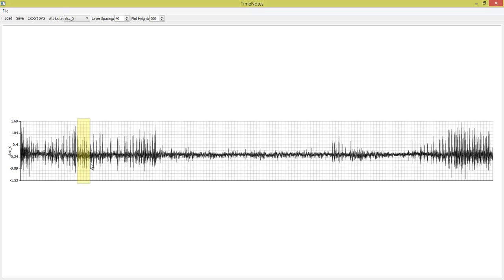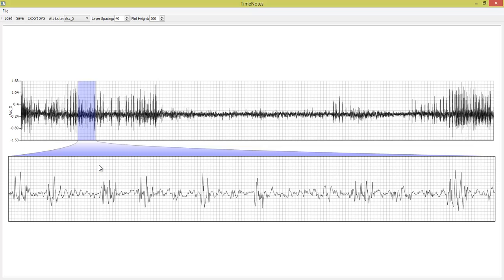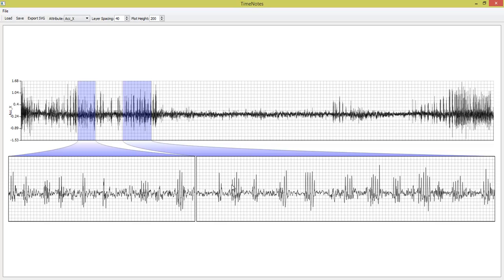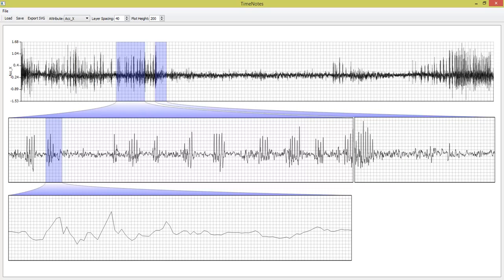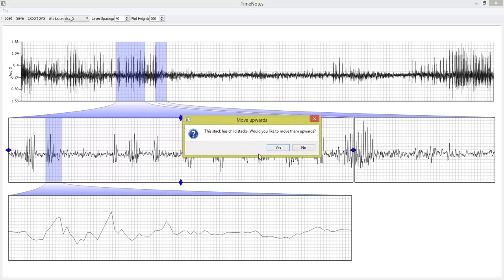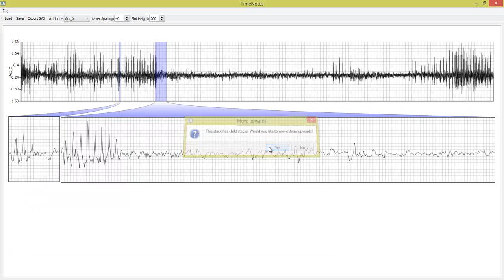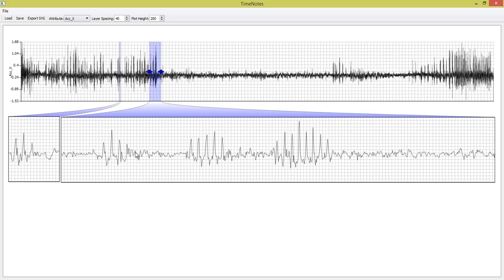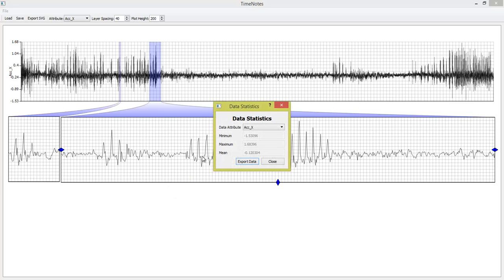TimeNotes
Video to accompany our paper J. Walker and R. Borgo and M. W. Jones, TimeNotes: A Study on Effective Chart Visualization and Interaction Techniques for Time-Series Data, IEEE Transactions on Visualization and Computer Graphics (Proceedings of Information Visualization 2015), vol. 22, no. 01, pp. sss--eee, Jan. 2016.

Collecting sensor data results in large temporal data sets which need to be visualized, analysed, and presented. One-dimensional time-series charts are used, but these present problems when screen resolution is small in comparison to the data. This can result in severe over-plotting, giving rise for the requirement to provide effective rendering and methods to allow interaction with the detailed data. Common solutions can be categorized as multi-scale representations, frequency based, and lens based interaction techniques.

In this paper, we comparatively evaluate existing methods, such as Stack Zoom and ChronoLenses, giving a graphical overview of each and classifying their ability to explore and interact with data. We propose new visualizations and other extensions to the existing approaches. We undertake and report an empirical study and a field study using these techniques.